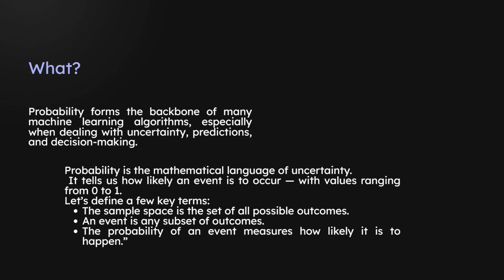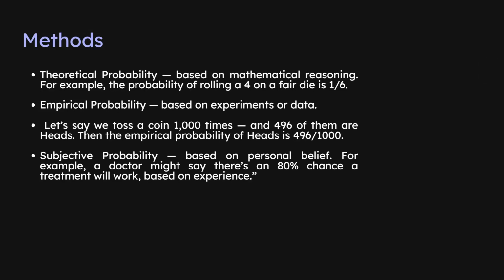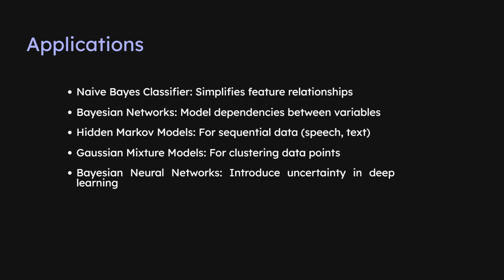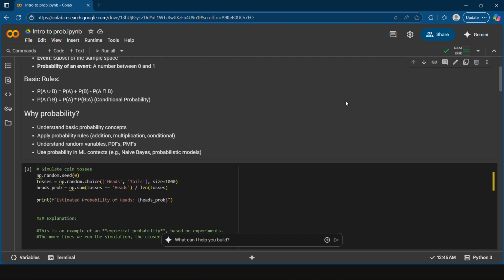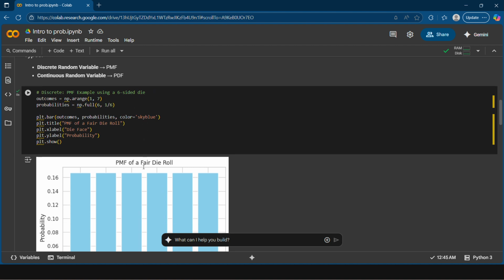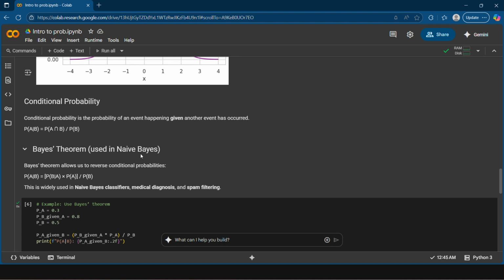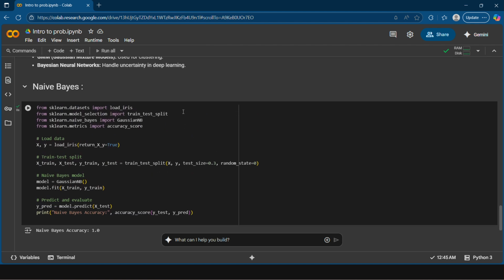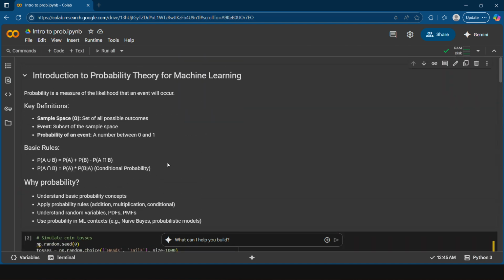42. INTRODUCTION TO PROBABILITY THEORY AND METHODS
Probability Theory and Methods form the foundation of statistical analysis and machine learning. Probability theory deals with quantifying uncertainty, allowing us to model and reason about random events. It includes concepts like outcomes, events, conditional probability, independence, and distributions. Probability methods provide tools for estimating parameters, making predictions, and drawing conclusions from data. These concepts are essential for designing algorithms, making decisions under uncertainty, and understanding models like Bayesian networks and probabilistic classifiers.

📂 Resources:
🔗 Colab Notebook:

Open Notebook

View/Download Notes